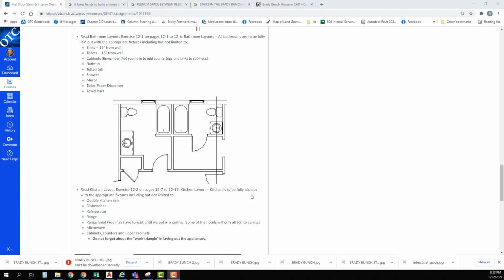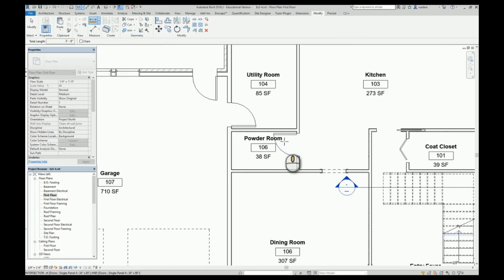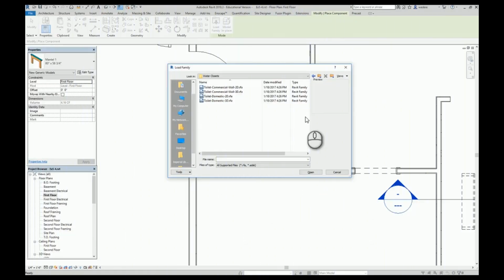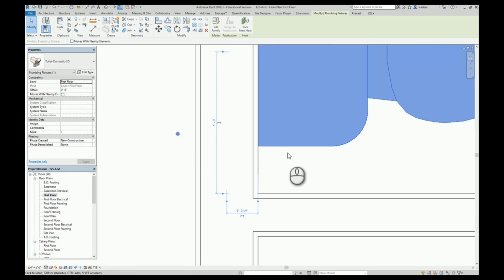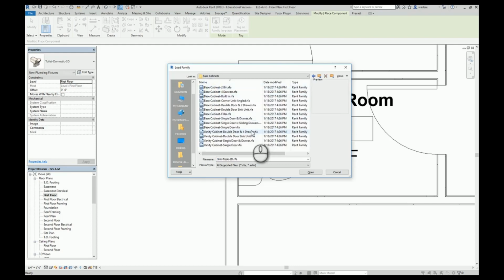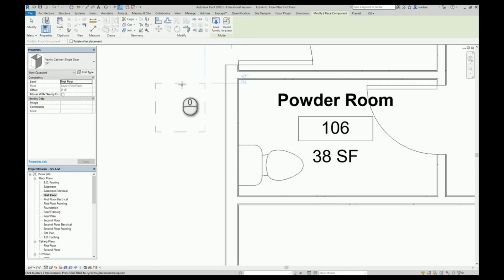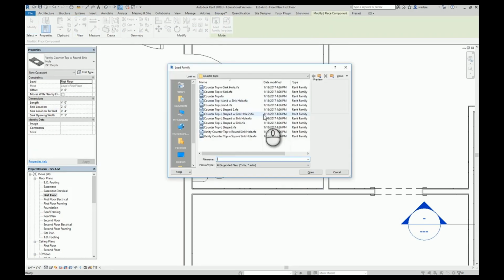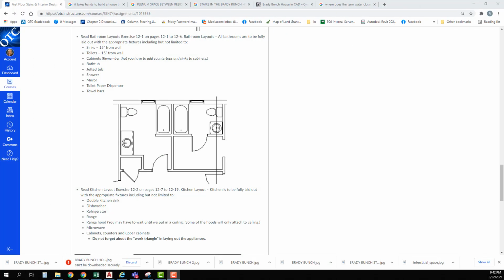FIRST FLOOR PLAN INFILL - PART 2 - BATHROOMS